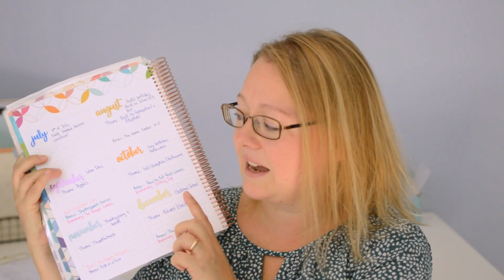Monthly Homeschool Planning || Creating Margin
How I use monthly planning to keep my homeschool on track for the year, as well as feel like I am getting all.the.things. done! Links & Video Chapters ⬇️ ⬇️ ⬇️

*Plan Your Year

Video Content Chapters:
00:00 - Introduction
01:25 - Big Picture Yearly Overview
02:05 - What is on the Calendar for the Month Ahead?
02:55 - Do you need more Margin?
04:07 - What curriculum & resources will you use this month?
05:23 - Familiarize yourself with the materials & get all supplies ready
06:22 - Why I don’t buy all supplies before the year begins
06:45 - Make your monthly calendar spread - important dates + general plan for the month
07:28 - When do you do Monthly Homeschool Planning?
07:58 - Monthly Conferences with my kids
08:46 - What if there are no lesson plans or teacher guides?  How do you plan your lessons?
12:30 - What does the bulk of monthly homeschool planning consist of?
13:22 - Do you have questions + resources to help

Favorite Homeschool Tools:
*2 Months Free of Kindle Unlimited
*Pam Barnhill Plan Your Year
*The Brave Learner by Julie Bogart